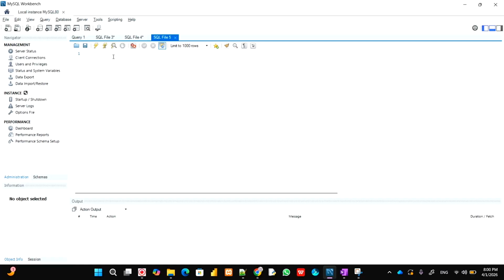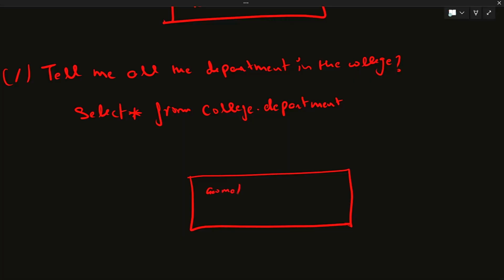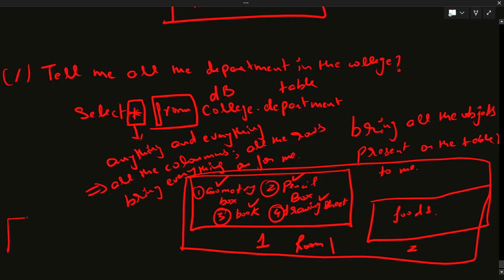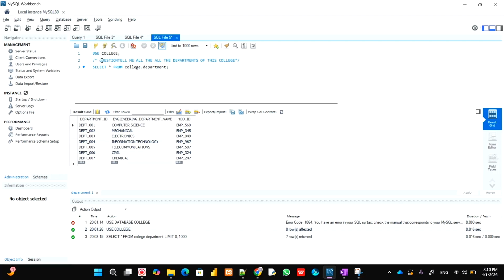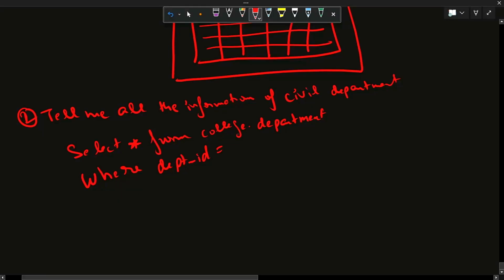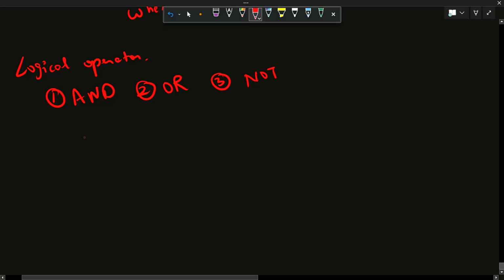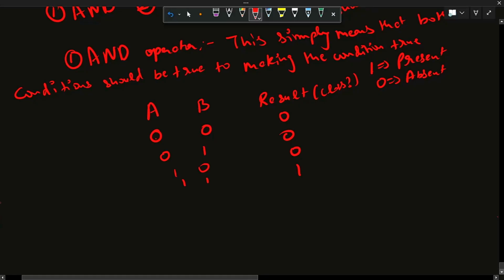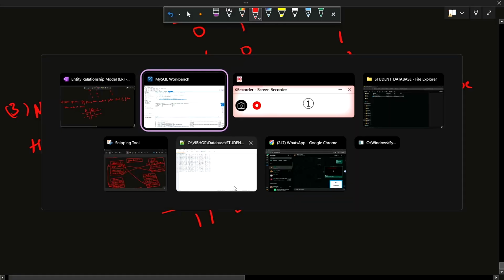DB CONCEPTS AND SQL SESSION 9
1.  DATA ARCHITECTURE.
2. STRUCTURED QUERY LANGUAGE.
3. LOGICAL OPERATOR .
4. AND OPERATOR
5. OR OPERATOR
6. NOT OPERATOR.